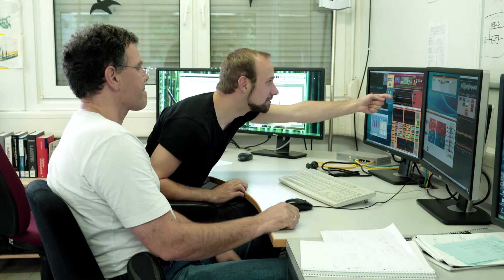What is Geo 600?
GEO600 is a ground-based interferometric gravitational wave detector located near Hannover, Germany. It is designed and operated by scientists from the Max Planck Institute for Gravitational Physics, along with partners in the United Kingdom and is funded by the Max Planck Society and the Science and Technology Facilities Council (STFC). GEO600 is part of a worldwide network of gravitational wave detectors. Two detectors have been constructed in the USA (LIGO), and one each in Italy (Virgo) and Japan (KAGRA). Scientists from GEO600 and LIGO collaborate within the LIGO Scientific Collaboration (LSC). GEO600 scientists together with the Laser Zentrum Hannover (LZH) built the lasers for Advanced LIGO.

GEO600 High-Tech

Scientists at GEO600 have pushed the available technologies to the limits: laser stabilization, absorption-free optics, control engineering, vibration damping and data acquisition and processing got new impulses. A specialty of GEO600 is the amplification of laser light and signal called "dual recycling": By means of highly reflecting mirrors the laser light is constructively superposed with itself and thus enhanced ("power recycling"); on the other hand by means of an additional mirror the signal is superposed with itself ("signal recycling"). This technique allows a tuning of the detector to a certain frequency. The suspension of the mirror on glass fibers is anther one of the many groundbreaking developments of GEO600. GEO600 is also the first gravitational wave detector that uses squeezed laser light in order to improve sensitivity!

© Max Planck Institute for Gravitational Physics (Albert Einstein Institute/AEI) / Milde Marketing / mar vista media